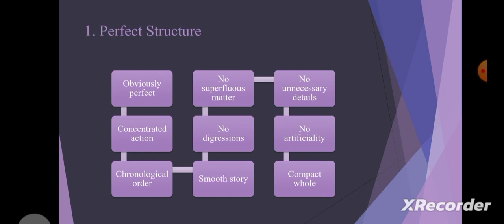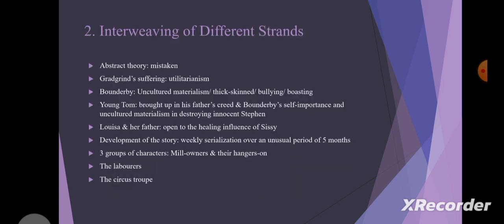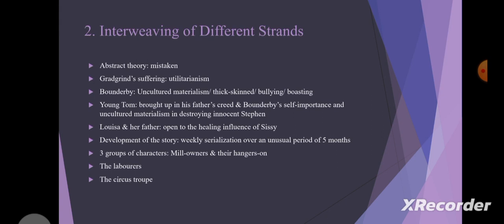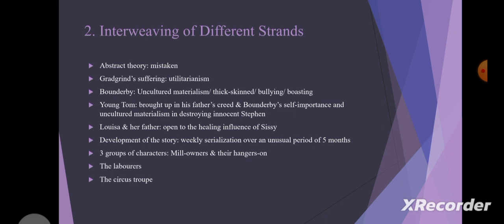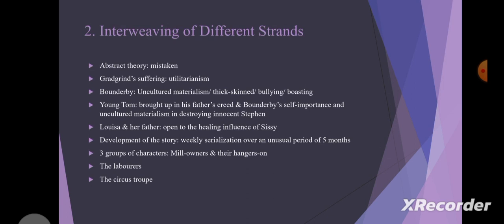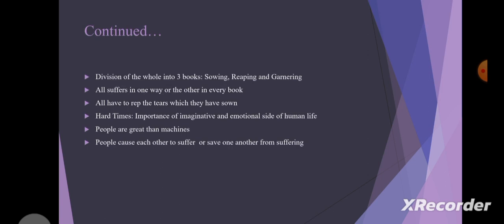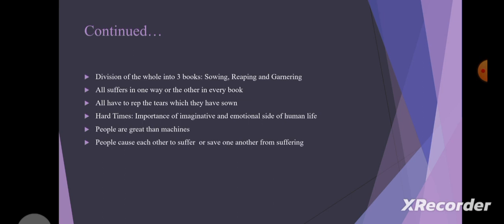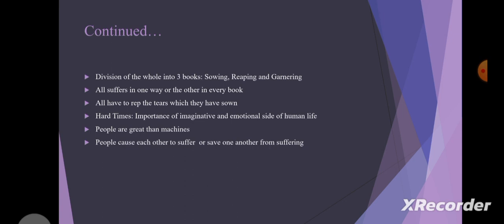Plot Construction(Part 1) of Hard Times by Charles Dickens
Structure & Plot Construction of Hatd Times by Charles Dickens...complete information regarding plot and its structure